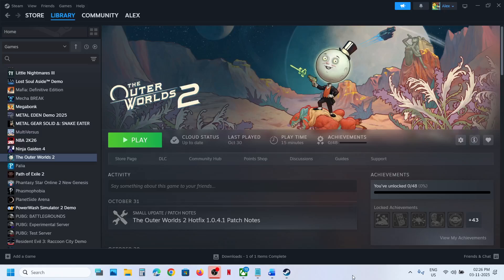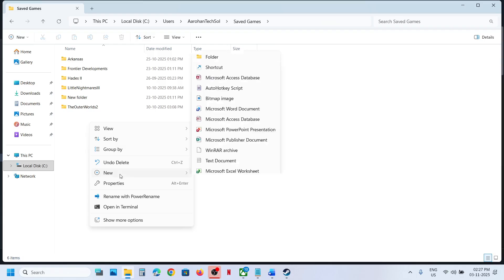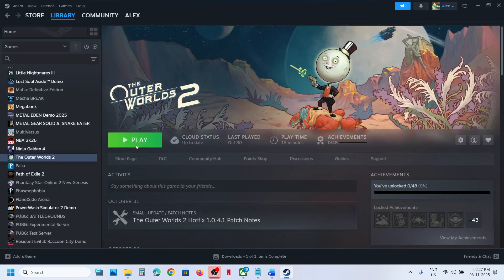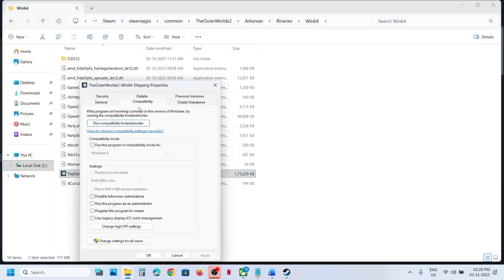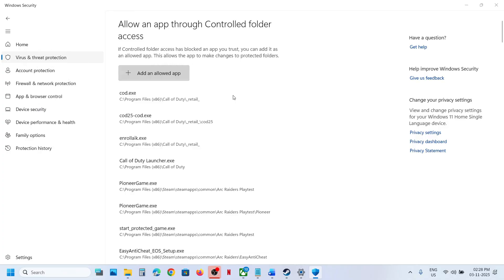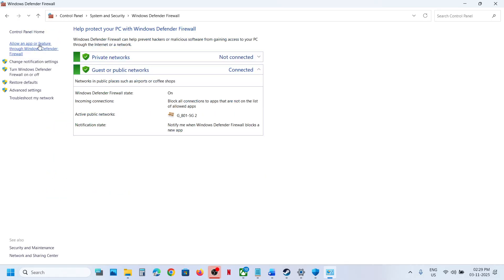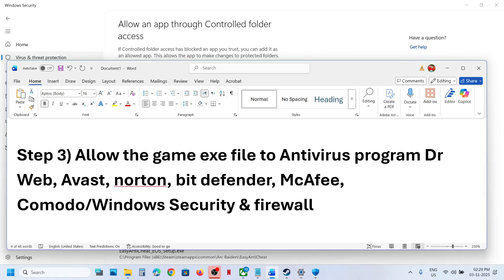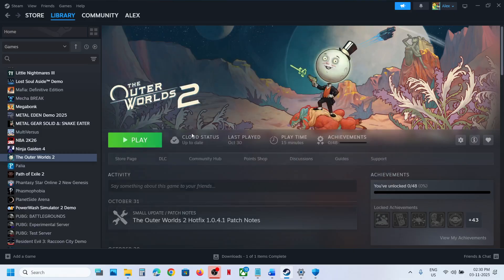Fix The Outer Worlds 2 Not Saving On PC/Saving Issues/Can't Save In The Outer Worlds 2 (Steam)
Fix Can't Save In The Outer Worlds 2, Fix Unable To Save In The Outer Worlds 2 In PC